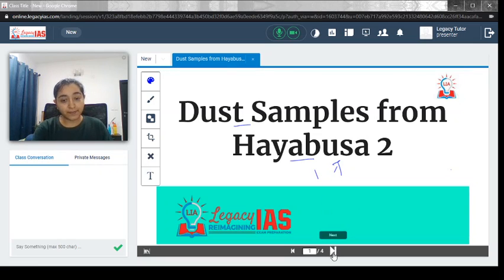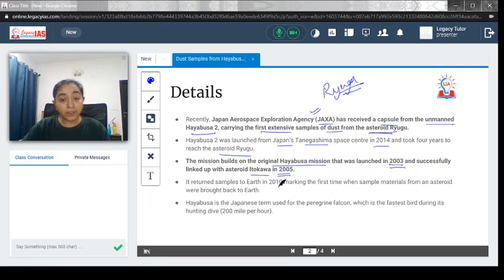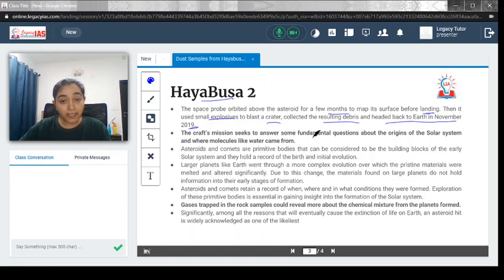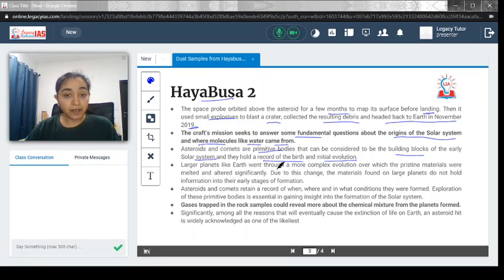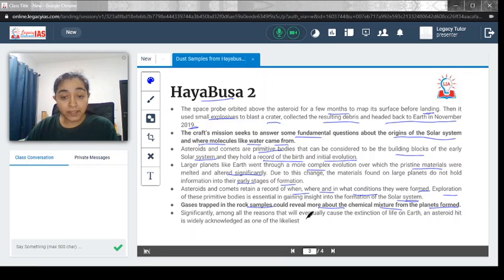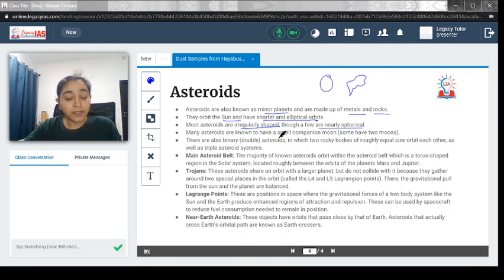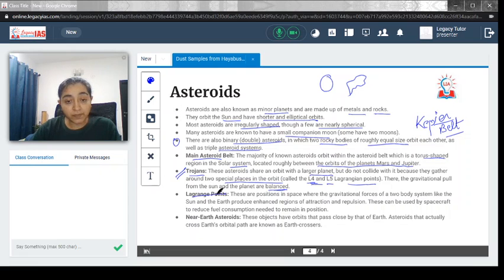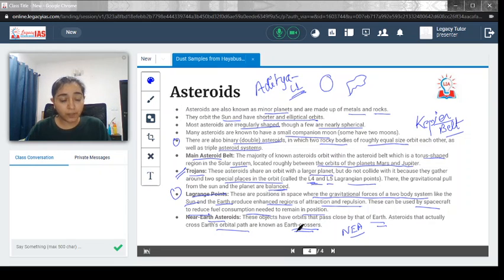Dust Samples from Hayabusa 2